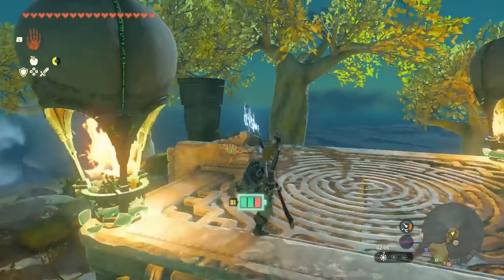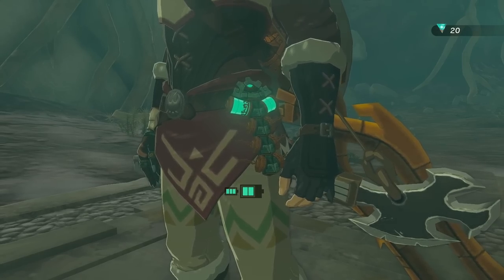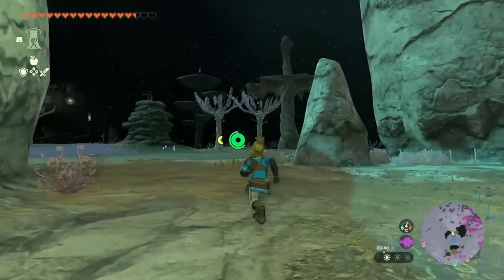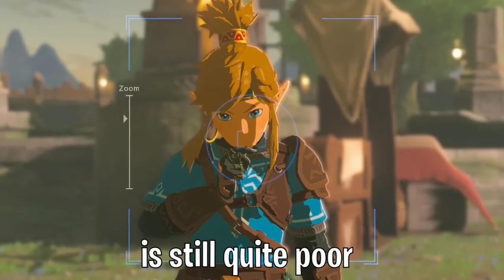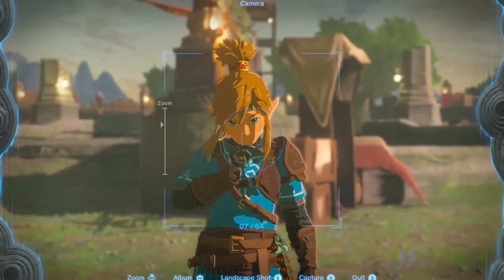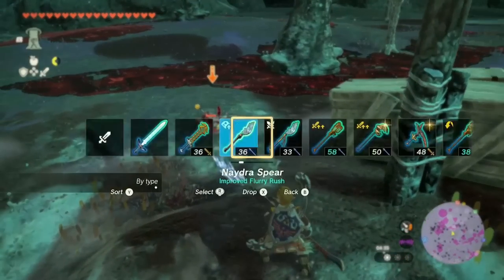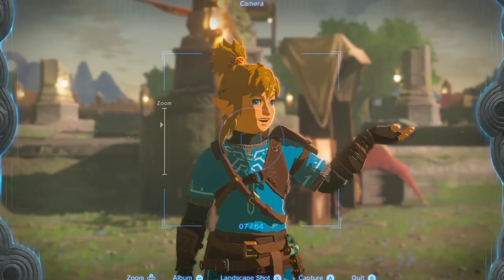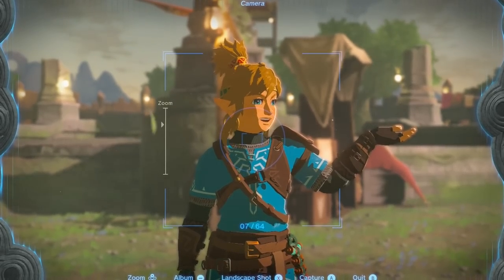BEST Way to get MAX Batteries in Zelda TotK (easy)🤩!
In this video I am going to show you how to upgrade your battery in Zelda Tears of the Kingdom💗! In Zelda Tears of the Kingdom, having a battery upgrade fast is extremely important because it allows you to use any Zonai device for a longer period of time (helps a lot in the beginning of the game👍). However, to max battery fast in TotK takes ages, doesn't it? NO, it DOESN'T! I have no idea why people always tell you this on the internet, but it does not🧐. In order to prove you this, I show you the best Zelda TotK battery farm so that you can can get max batteries in Tears of the Kingdom as fast as possible and finally enjoy the freedom this fabulous game has to offer🙏.
We will not only go over how to upgrade your battery in TotK though! I will also show you how a Zelda TotK battery upgrade works, what you need for it, where to do it and all the steps you have to follow😁.

Timestamps🕒:
0:00 Intro
0:17 Why are Batteries important?
0:47 How to upgrade your Battery in Tears of the Kingdom
2:52 Important tip to use Zonai Devices longer
3:50 MAX Battery fast in TotK
8:34 How to make Battery Farming EASIER
10:40 How to farm Zonaite in TotK
14:24 IMPORTANT INFOS!

❓FAQ:❓

Currently, I only play The Legend of Zelda Tears of the Kingdom. Almost every time I choose to play a different game it is games like Zelda. Games I want to try out in the future are The Legend of Zelda Skyward Sword HD Nintendo Switch Version and Wind Waker HD. But since I played a lot of Super Mario Brothers in my childhood, I may try the next Mario game. Maybe a Luigi and Mario RPG would be fun. Another game I've been wanting to play for a long time now is Genshin Impact Nintendo Switch. Sadly, none of my friends wants to play it with me so I never actually did too😣. And NO, I do not want to play any Disney Nintendo Switch games, so please stop asking. Since when is this even a thing? Is this a meme? Disney Switch?. weird stuff. Ah and what I also want to play on my Nintendo Switch is Fall Guys. Seems funny with friends. Community games in the future? A good MMORPG for Switch would also be nice. What I also want to mention is that I ONLY buy physical copies of games and not in the e shop online.

What Switch internet connection do I have?
On my Switch Wifi is what I use. I know that you can also use a wired connection but that doesn't work well for me.

Which Zelda Tears of the Kingdom Amiibo do I have?
Well, short answer is...none. But therefore I have any other Zelda Amiibo so I'm okay. I will get the Tears of the Kingdom ones in the future though. Especially the two new one look absolutely great!

Where do I buy my stuff?
Well, as I live in Germany, it doesn't really make sense to tell you but I buy my stuff at MediaMarkt. You can buy your Nintendo Switch OLED at Gamestop I guess. But I can't recommend to pay monthly for the Nintendo Switch. Pay it all at once and enjoy your time. I have no idea but your Gamestop should have Nintendo Switch games too.

How to get Tears of the Kingdom?
I know that only very few of you got their hands on a limited edition. You best buy Zelda Tears of the Kingdom online in the Nintendo eshop with a prepaid card. Sure, no limited edition but at least you can play the game. All information on the eshop website. You don't have to worry btw., the switch e shop price is the same as in most local stores if not even cheaper. Why cheaper? Well, because sometimes (during holidays for instance) there is a Nintendo eshop discount. You can buy Nintendo eshop card online or in a local store. Again, if you're lucky, you get an eshop card discount. Important to mention is that you can not really customize the amount of money for the Nintendo ecard. You can (at least in Germany) only buy $15, $25, $50 Nintendo eshop card and a $100 Nintendo eshop card. I do not know if there is this option in your country too (most likely Nintendo eshop card us) but here we have Nintendo eshop card deals where we pay like $46.99 for a $50 card. So yeah, this makes a lot of sense to buy^_^.

Genshin Impact is an adventure game by MiHoyo, which feels very similar to The Legend of Zelda (at least the new games lol). The difference is that you can play Genshin online with friends. This makes the game very interesting (hope we get a Zelda online option too).  You can download genshin for the Nintendo Switch, PS4, Mobile and PC on the genshin impact official site. Personally, I prefer the Genshin Impact Switch Version over the PS4 Genshin Impact Version though (if you are a console player). Genshin on Switch just feels way better because of Asian touch Nintendo consoles have, which suits the atmosphere of the game (and the Pro controller carries lol). Anyways, all information are available on the Genshin Impact official website. Do you want to see me play it?